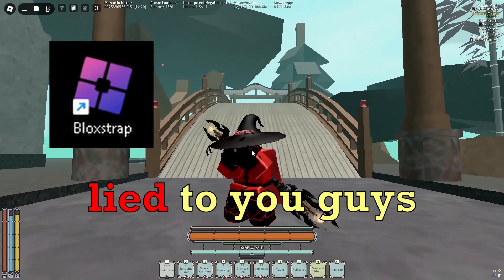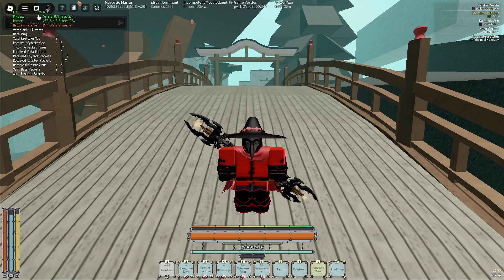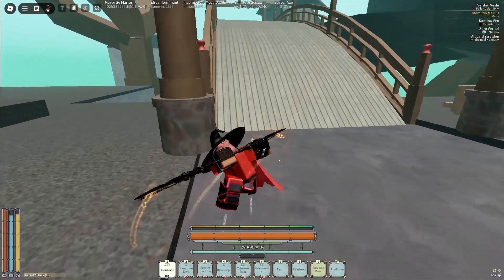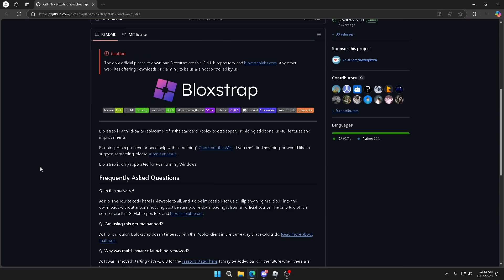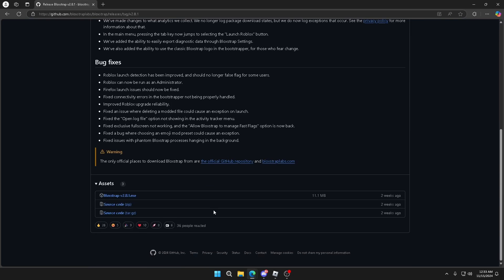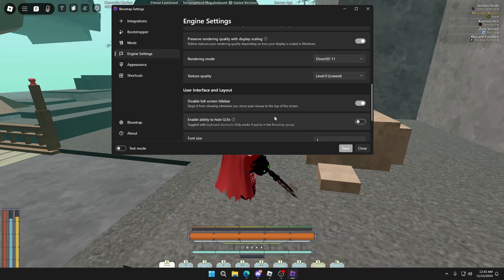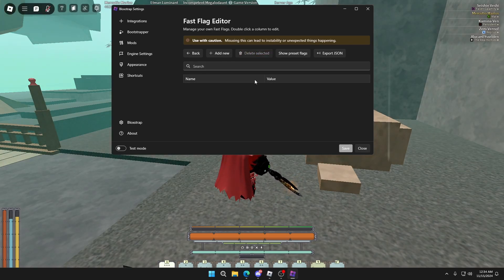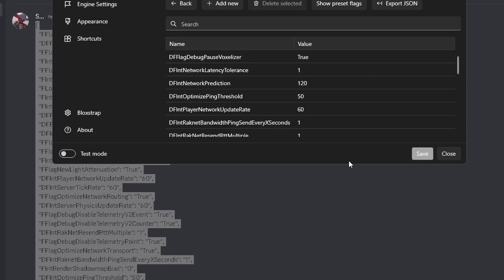Unlock/Boost FPS | ROBLOX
Bloxstrap's real FPS uncap fast flags & boost FPS...